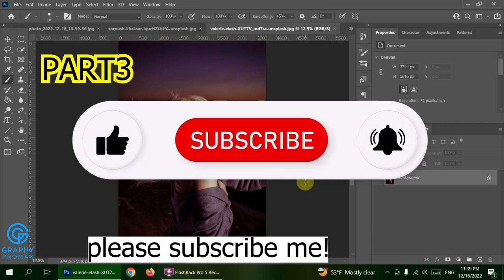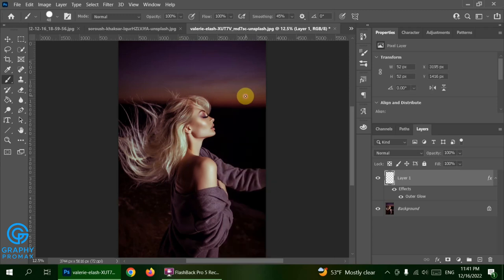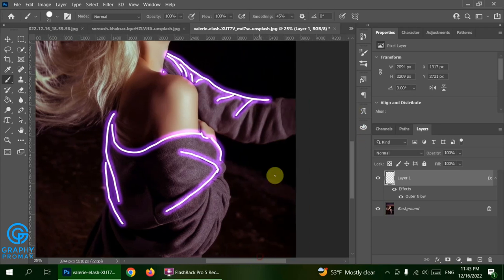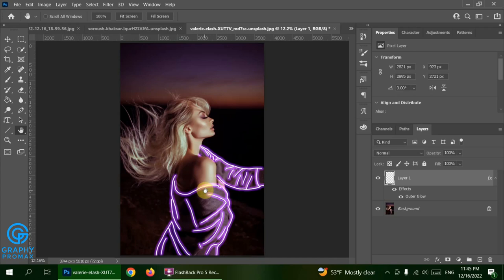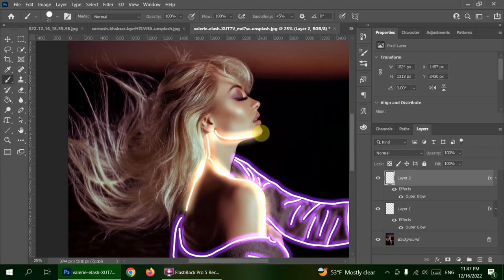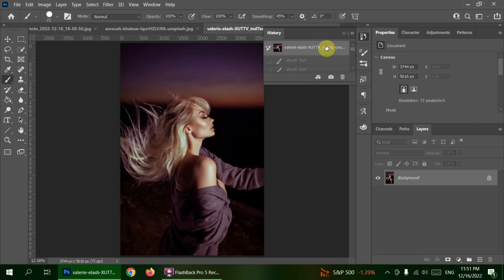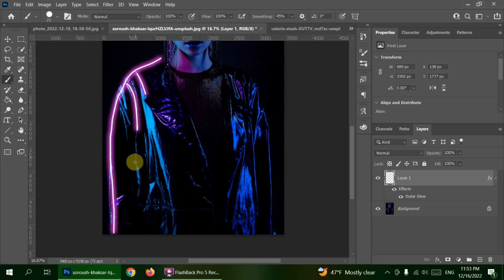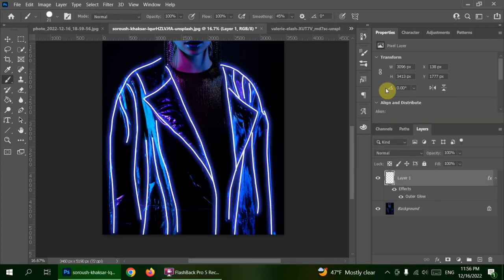Creating a Mysterious Neon Light Effect with dancer girl in Photoshop, Part33️⃣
Step into the world of surreal digital art! In this Photoshop tutorial, learn how to create a mysterious neon light effect that dances around a ballerina — blending elegance with electrifying light.

🩰 Perfect for concept artists, photo editors, and creators looking to level up their design skills.
🌌 We’ll cover everything from lighting, glow effects, color blending, and adding depth to your scene.

🎨 What’s inside this tutorial:

    Selecting and positioning the dancer

    Designing glowing neon light trails

    Adding mystery with shadows and fog

    Final cinematic color grading

00:30 introduction
01:30 glow
02:40 brush
04:40 edit
06:60 some photoshops
00:80 LOL
10:10

📸 Tag your artwork on Instagram with NeonBalletEffect for a feature!